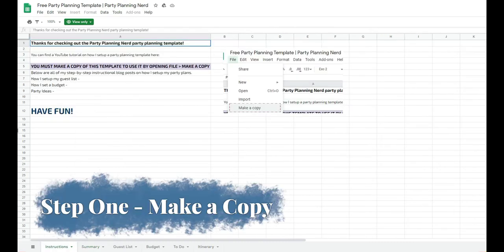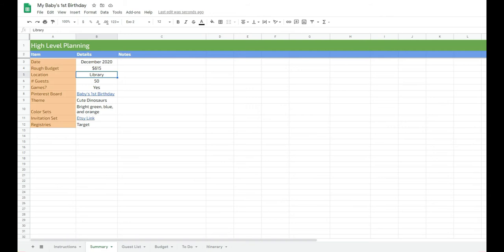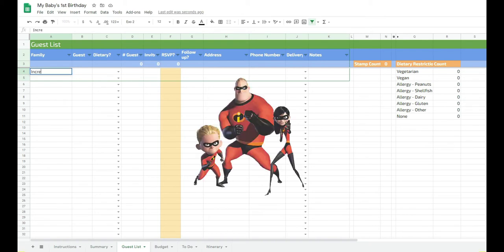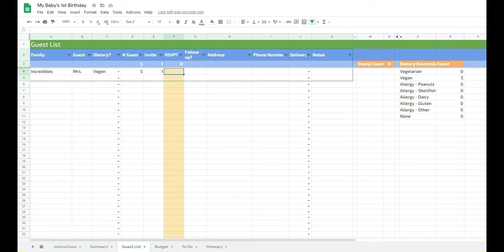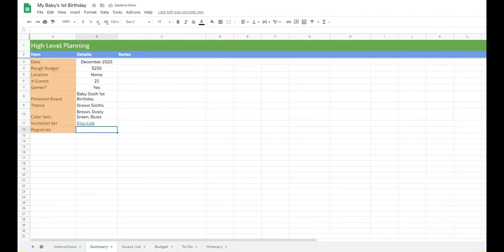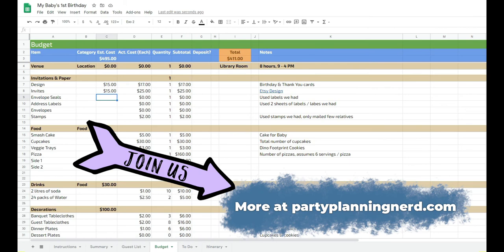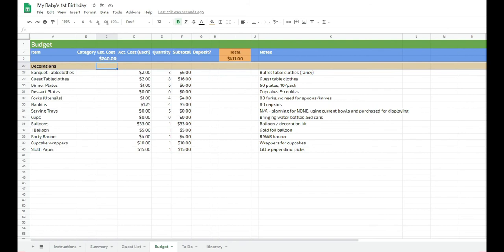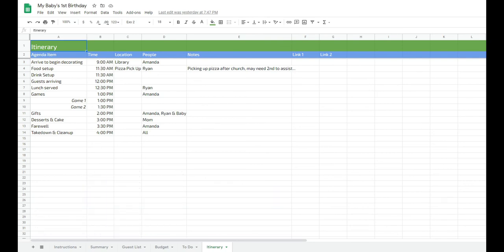How to Get Organized to Save Money on Parties | FREE PARTY PLAN TEMPLATE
In this video I walk through how to get organized to save money on parties by using my free party planning template. This will help you organize all of your money saving party ideas, show you how to make a guest list for a party, and help show you how to plan a party step by step. With so many hard things going on in the world, it’s important to know how to plan a cheap party at home, while still planning a one of a kind party on a budget!

I’ve spent thirteen years developing and improving this template so you can take the shortcut to making a great party, and I’m excited to share it with all the other DIY party planners out there! It has a free guest list template with totals incorporated, as well as a party budget plan with automatic totals. You can also find many more resources on my blog, and in the other videos on my channel. Happy planning!

Unlike so much of the event and party planning industry, I want to make creative and unique parties fun, affordable and easy so you can throw amazing parties for your family and friends without having to spend thousands of dollars.

•  Tutorial Timestamps •
0:00 Intro
0:32 Step One - How to Copy the Party Planning Template (Link below)
1:57 Step Two - Key Party Details
3:36 Step Three - Setting Up a Guest List with Totals, Dietary Restrictions & Stamp Counts
7:20 Step Four - Setting Your Party Budget with Tips
12:02 To-Do List
12:35 Itinerary/Day Of List
12:55 Thanks for Watching!

• How to Find Delicious and Inexpensive Food Options for Your Next Party

• My Budget Video Tools •
• GIMP – free open source image editing software, used for creating graphics
• Filmorascrn – Screen Recorder & video editing
• Pexels – License free stock photos & videos
• FreeSounds.org – Non-YouTube music and sound affects
• Canva – Intros/Outros